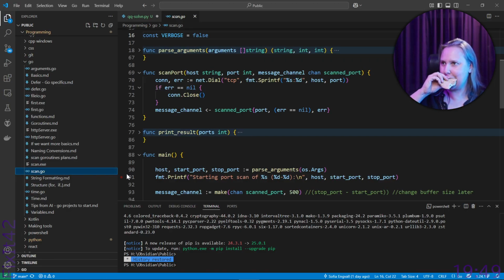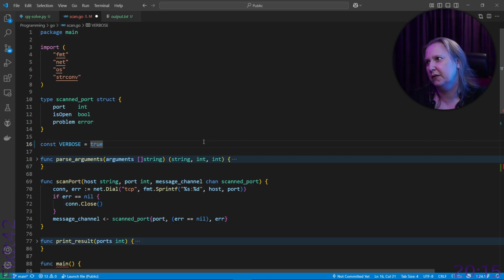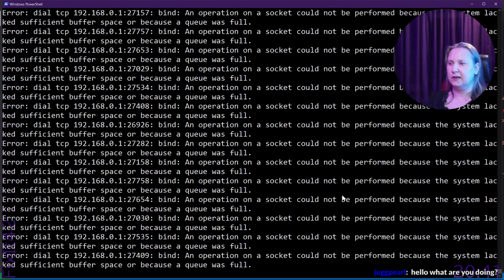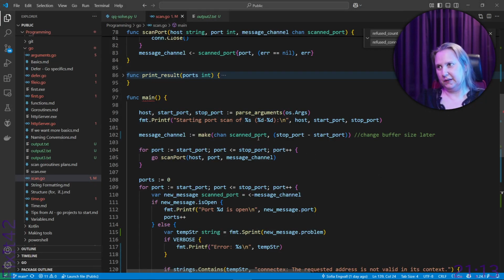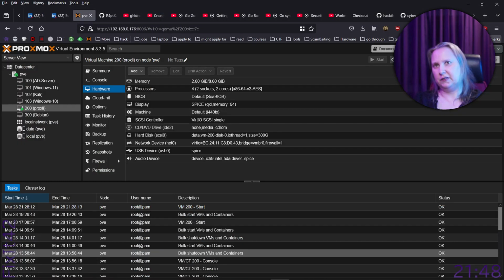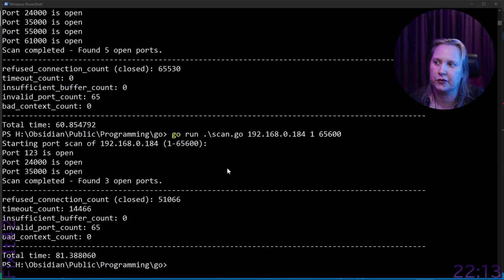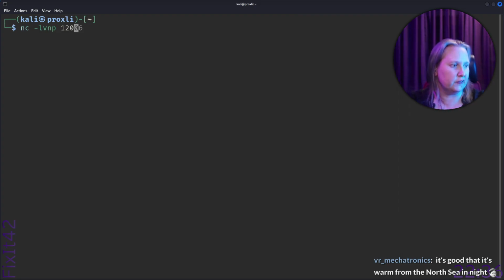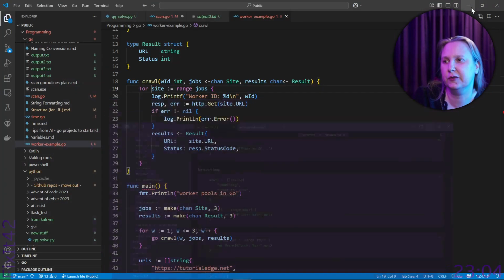Go Port scanner - Learning Golang day - dosing the target :D (2025-03-28)